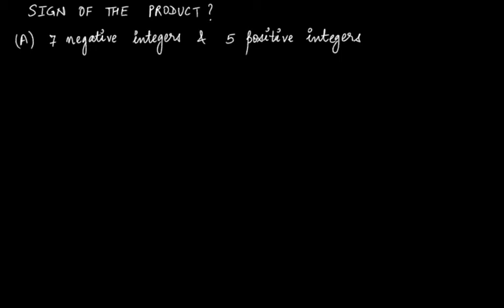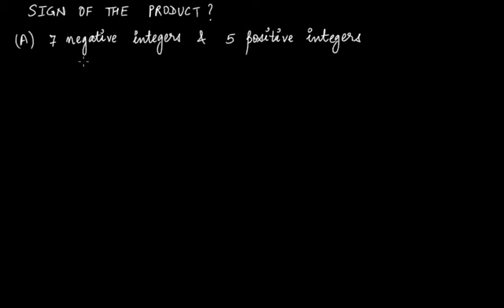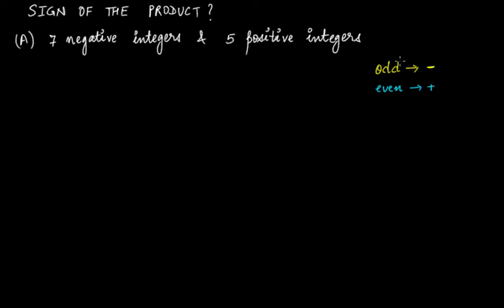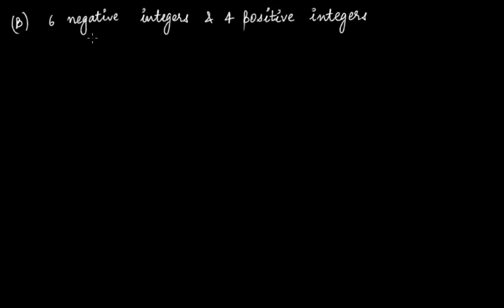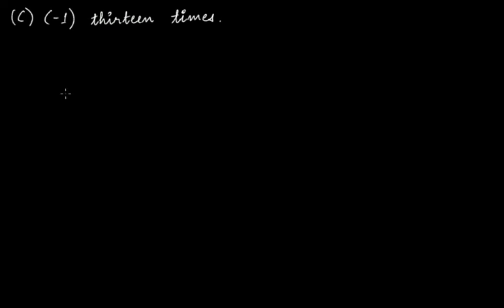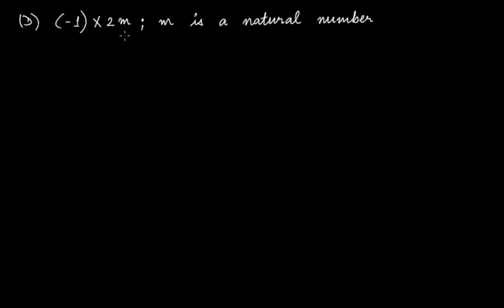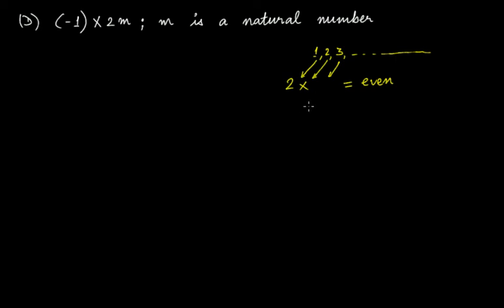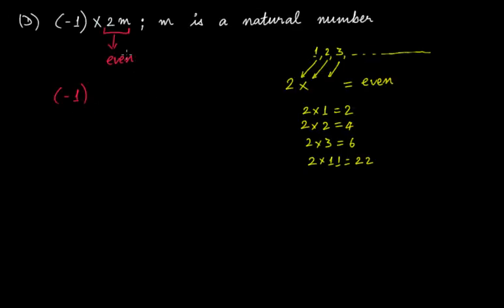Problems On Multiplication Involving Negative Integers || Grade 7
In this video lecture we discuss the following:
"Problems related to multiplication involving negative integers."